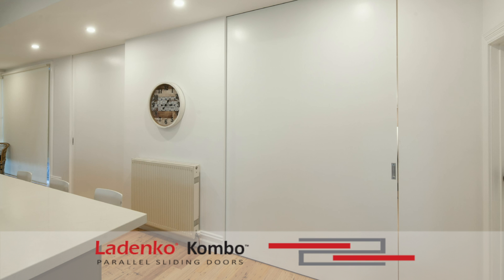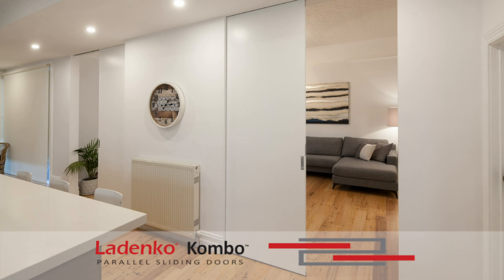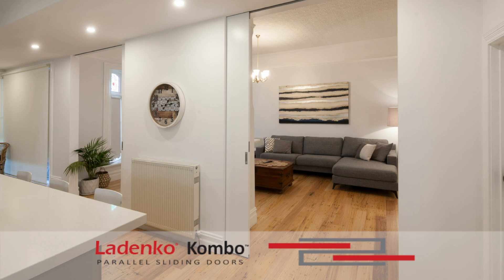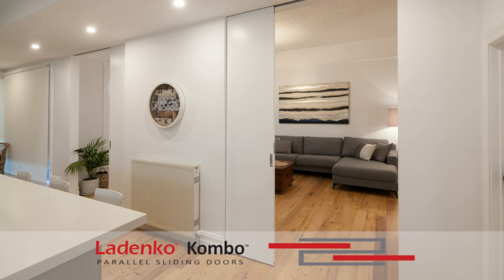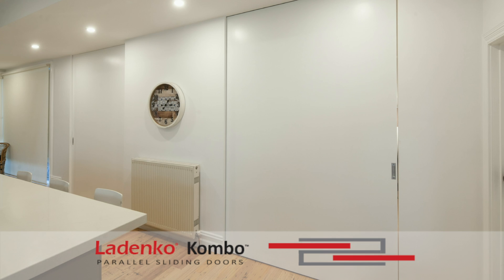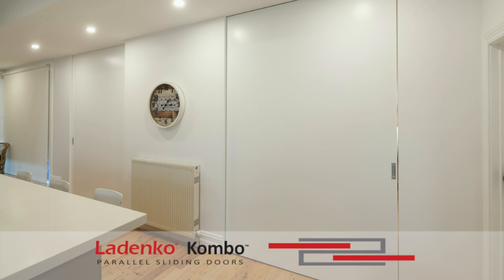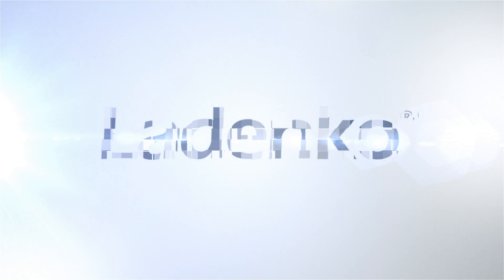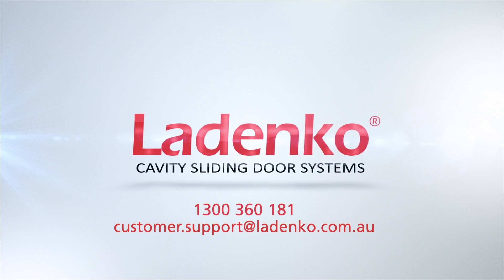LADENKO KOMBO - Parallel Sliding Doors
The Ladenko KOMBO cavity sliding door system is the answer to space saving applications where you have a short wall space into which you need to accommodate two opposite parallel sliding doors which will slide into the same cavity sliding door frame.
Manufactured to any size, the Kombo system allows two opposite sliding doors to go into the same wall cavity space but only requires the dimensions of a single cavity sliding door frame. The single frame is designed to accommodate two parallel doors sliding in opposite directions. This system is suitable for both residential and light commercial applications.

Manufactured from select grade Tasmanian kiln dried hardwood and is designed to carry doors weighing up to 120kg. Fitted with a heavy duty extruded aluminium head track and two sets of quick release 4 wheel hangers per door with precision roller bearings tested to 100,000 cycles and all components are cut-to-length and pre-drilled which will save on installation time. Quick and easy to install. Assurance of quality – 10 year warranty. Excellence is expected.

Ladenko is dedicated to establishing long-term supply partnerships with customers and providing products of uncompromising quality backed by a world class customer service experience. Our comprehensive selection of architectural cavity sliding door systems covers a broad range of applications including domestic, commercial, industrial, professional suites, healthcare/agecare, education, retail, architectural and many others.

Ladenko Head Office – 30 Jellico Drive, Scoresby VIC 3179, Australia